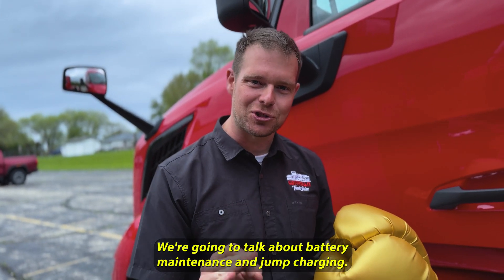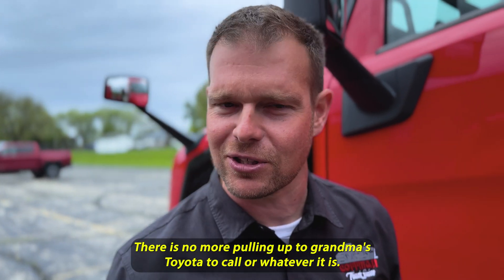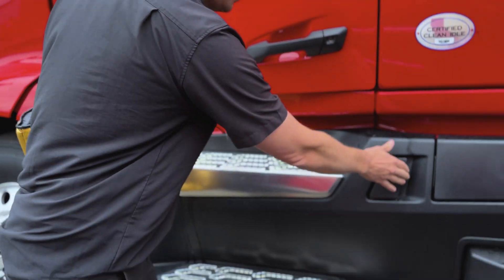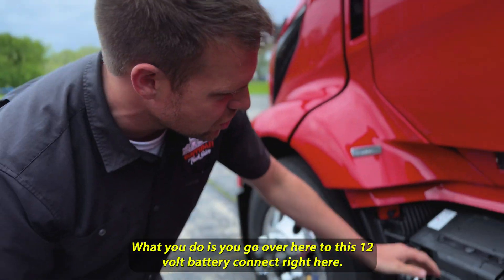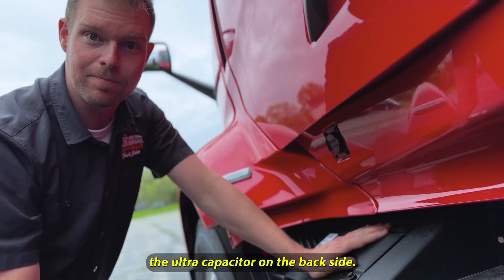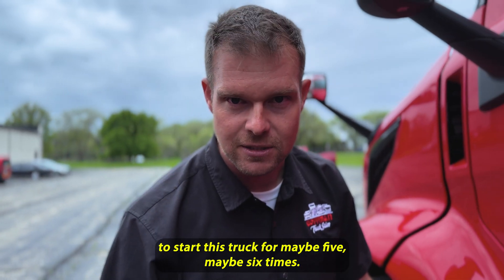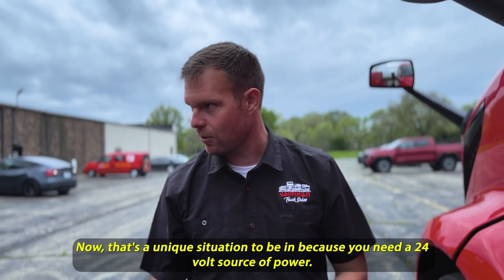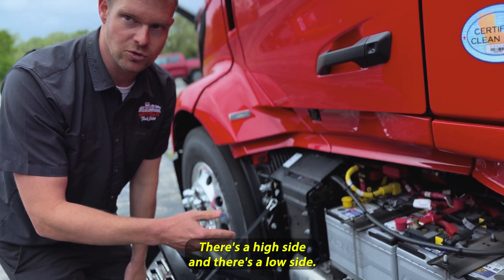This 2026 Volvo VNL Mistake Could Cost You $20,000 - See how!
One mistake. $20,000 gone.

Most drivers don’t realize the 2026 Volvo VNL 860 has a high-voltage UltraCapacitor system — and if you try to jump-start it like any other truck, you could blow the system and destroy your electricals.

In this short, no-fluff breakdown, Volvo fleet expert **John Duerr** shows you:
• How to properly access and charge your battery
• What the UltraCapacitor does (and why it matters)
• When 12V vs. 24V charging is needed
• The exact steps to avoid a costly repair mistake

### 📍CHAPTERS:
00:00 Intro – The $20,000 Mistake
00:01 Why You Can’t Jump Your VNL Like Before
00:32 Step-by-Step: How to Access the Battery Compartment
00:59 Charging the UltraCapacitor Correctly (12V method)
01:28 When to Charge the 24V Side – and Why It’s Risky

📍 Filmed at: Forsage Logistics
🎙️ Featuring: John Duerr, Volvo Fleet Specialist | Coffman Truck Sales

👇 COMMENT: Did you know about the UltraCapacitor system before this?